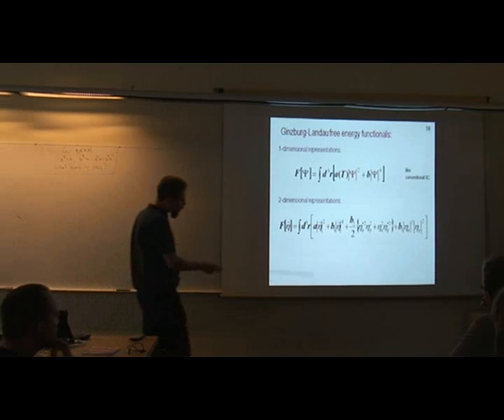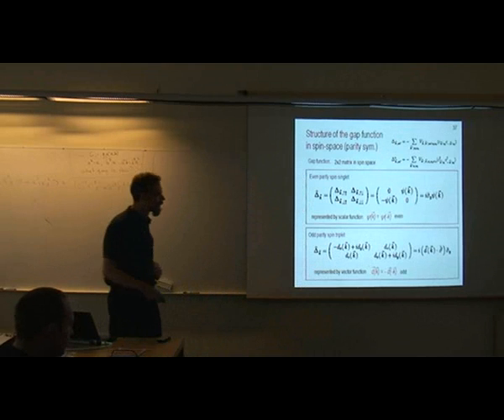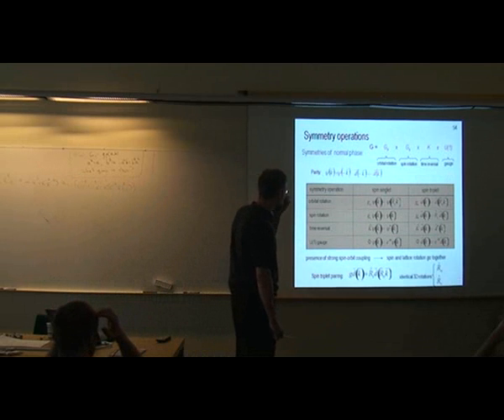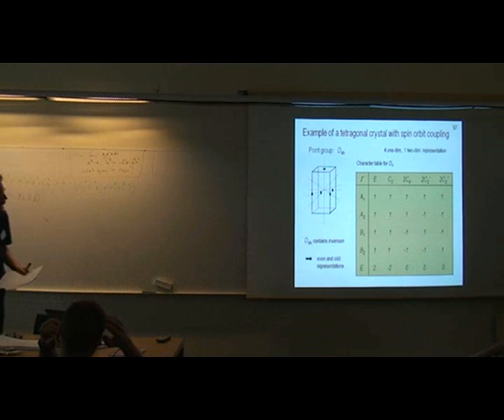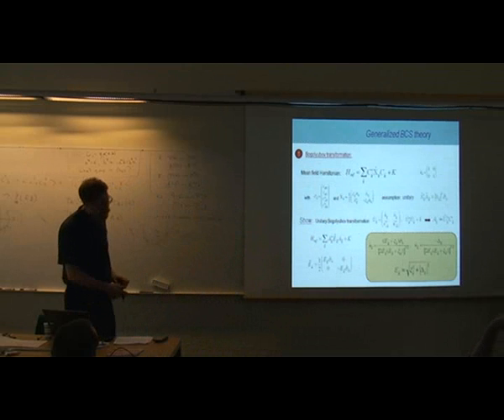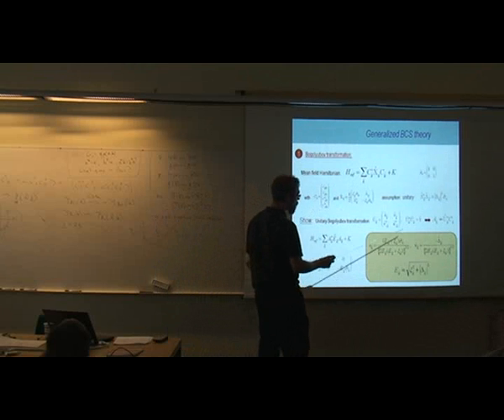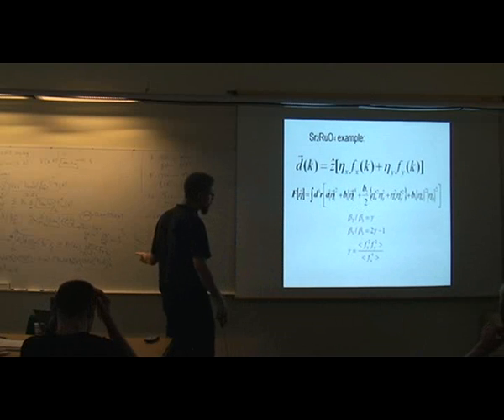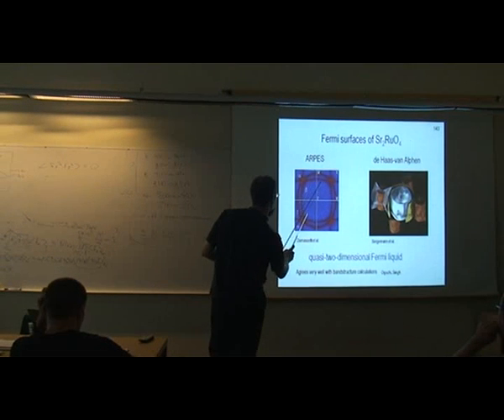2010 07 28 agterberg